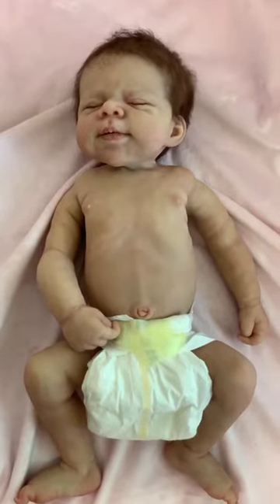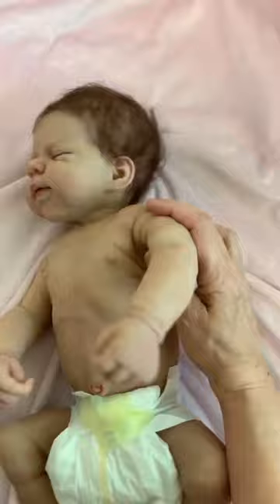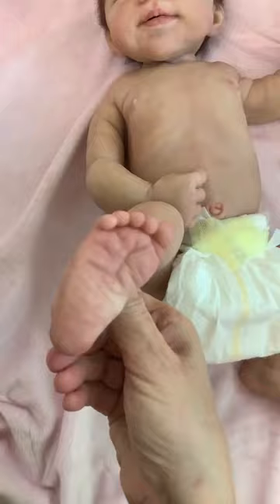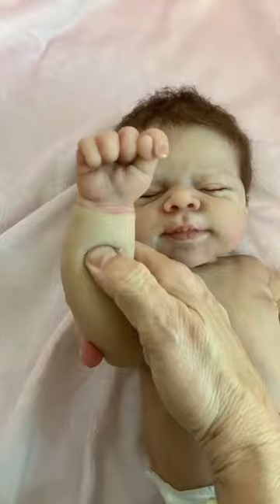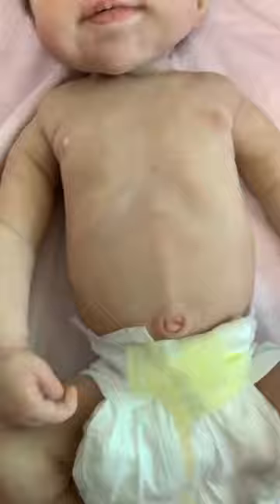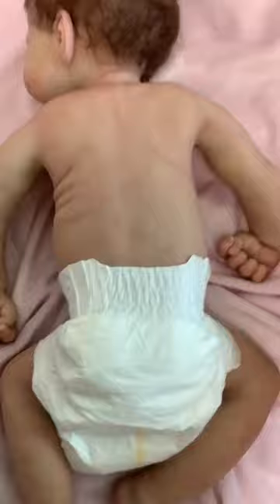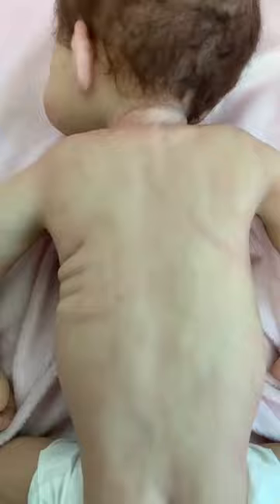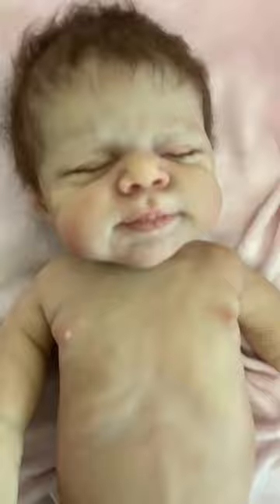Full body silicone for sale! Selling for a friend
This is Pascale by Joanna Kazmierczak.  Joanna created this baby from start to finish. I am just helping a friend sell her.